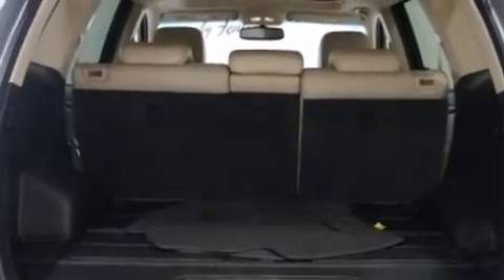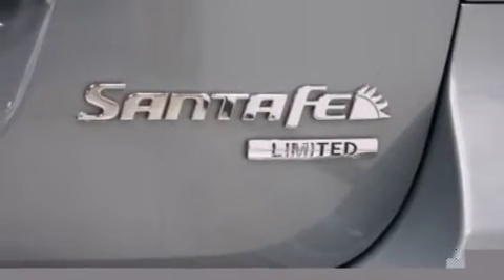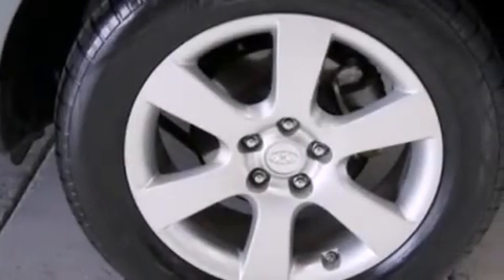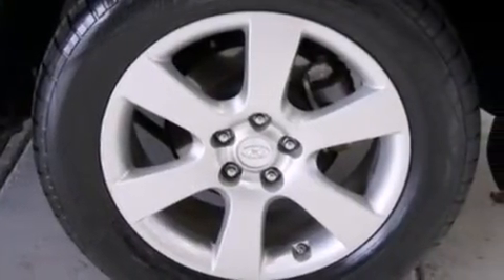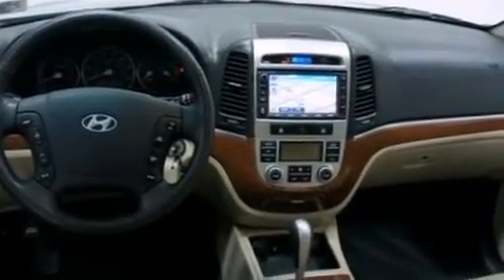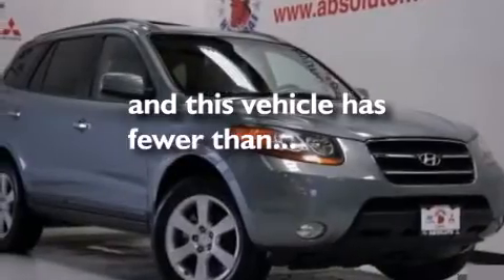2008 Hyundai Santa Fe Mesquite TX Garland TX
We have been honored to serve the Mesquite TX area , we promise that your experience at our dealership will exceed your expectations ! Year : 2008 Make : Hyundai Model : Santa Fe Engine : 3.3L V6 Trans . : Automatic Exterior : Silver Miles : 56,219 Interior : Tan Stock : 8H218861 Absolute Hyundai 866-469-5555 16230 LBJ Freeway Mesquite , TX 75150